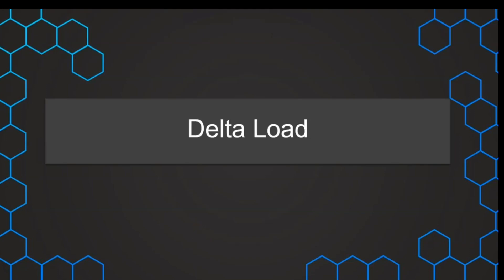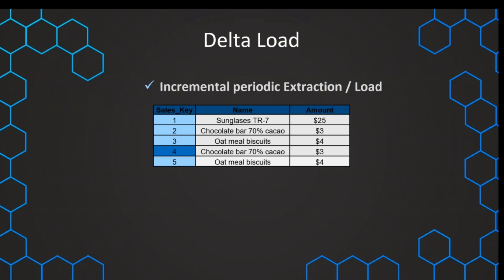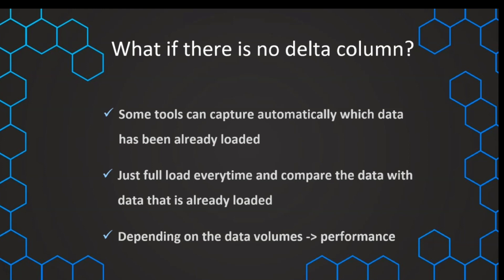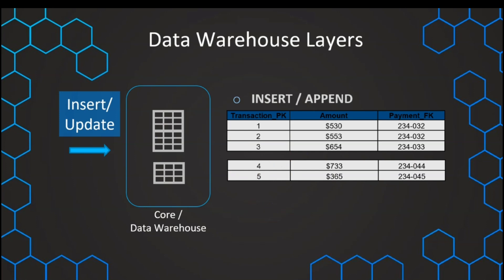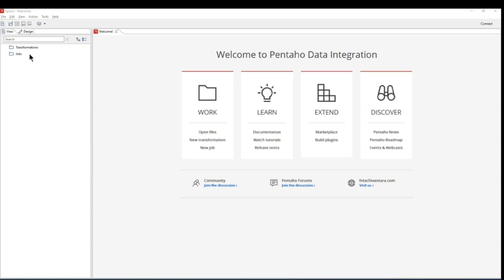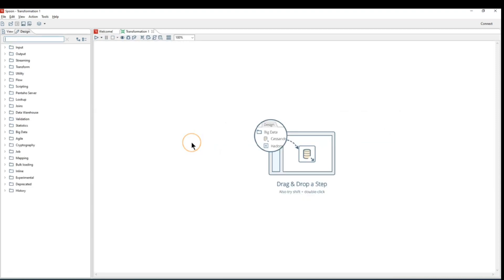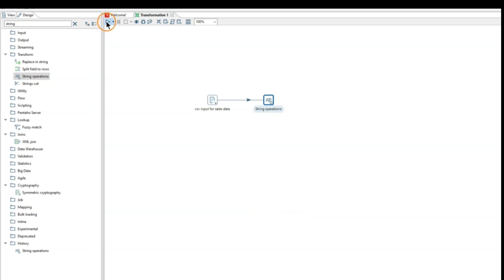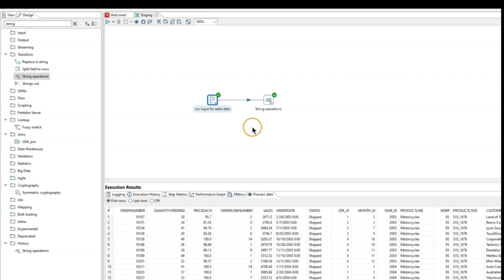ETL Processes: Delta Load, Load Strategies, and Pentaho Data Integration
In Etl process we discuss

   ° Dive into the nuances of load        strategies
   ° Significance of delta load and how it optimizes data extraction.
   °  Including insert and update techniques for seamless data integration.
   ° Discover the power of Pentaho Data Integration and its role in streamlining ETL workflows.
   ° Gain practical insights and best practices for efficient data handling in your data warehouse environment.